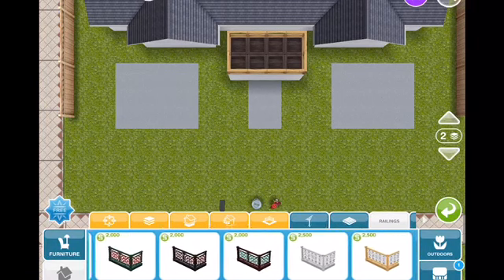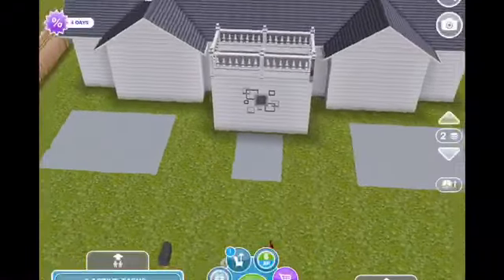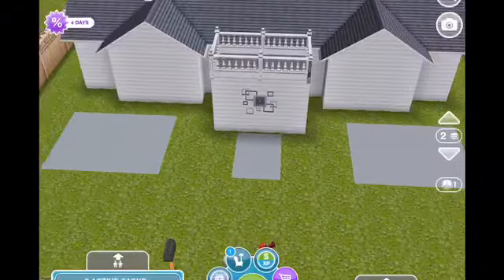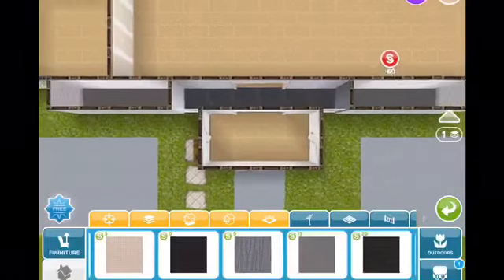Sims Freeplay ~ANTIQUE STORE ~ With “Mini” Let’s Build